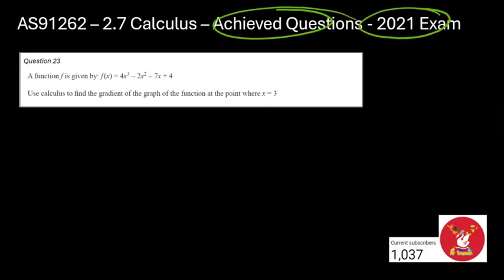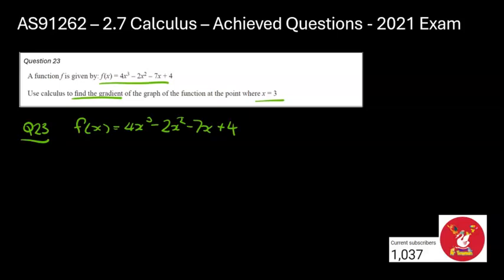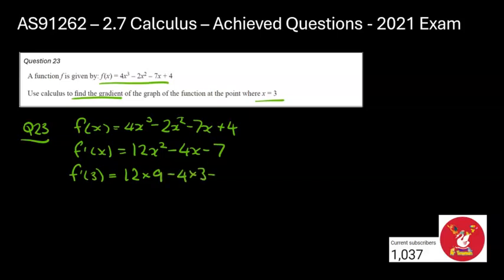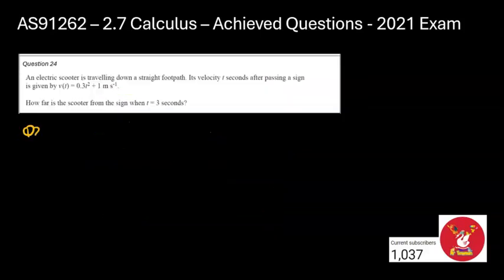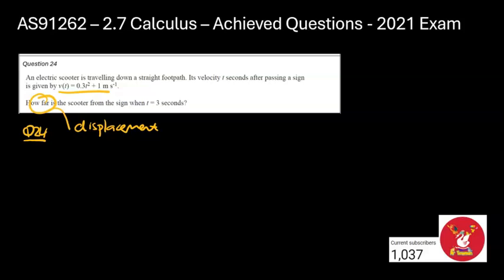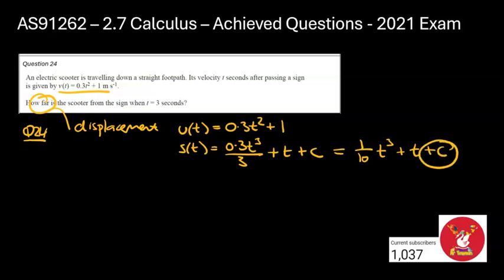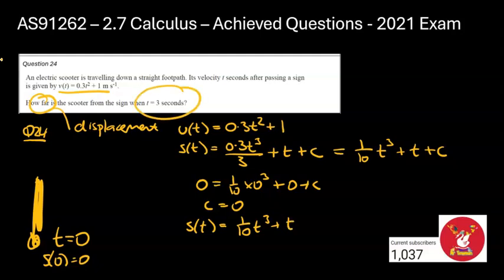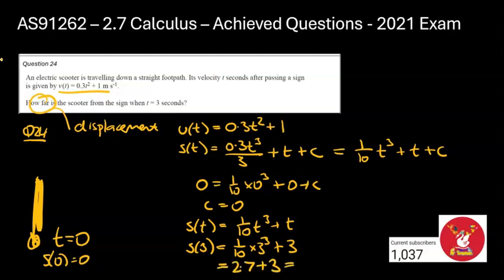AS91262 - 2.7 Calculus - 2021 Exam - Achieved Questions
00:00 Introduction
00:23 Question 23
01:48 Question 24